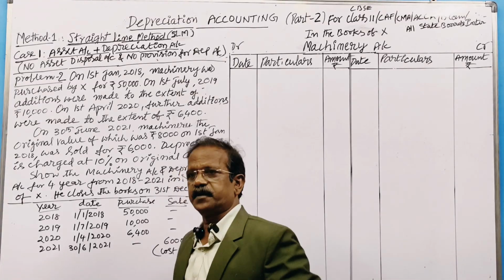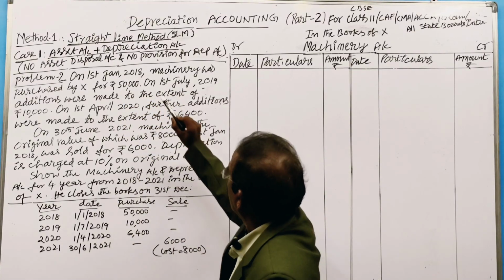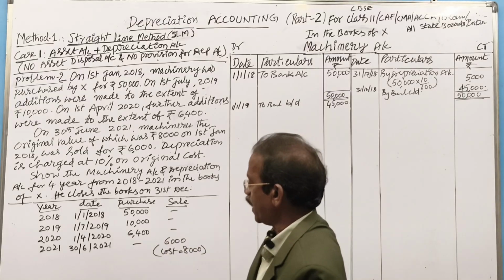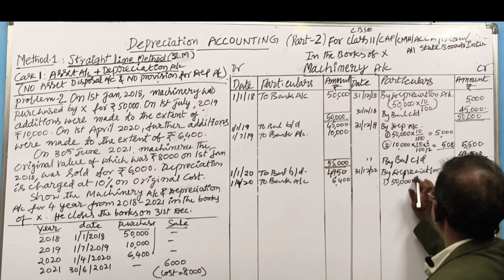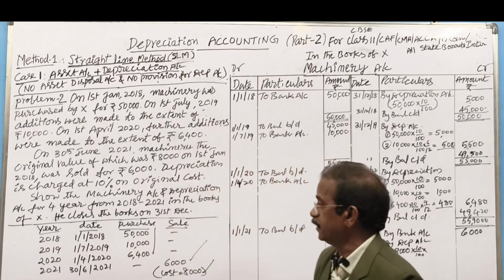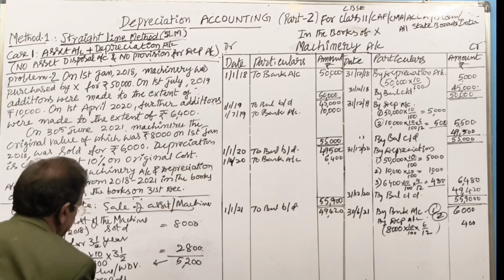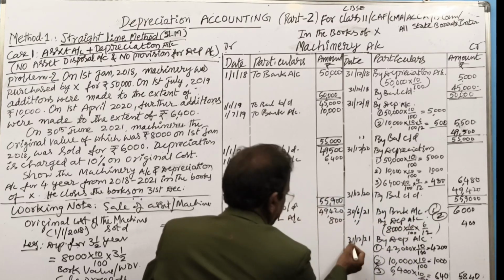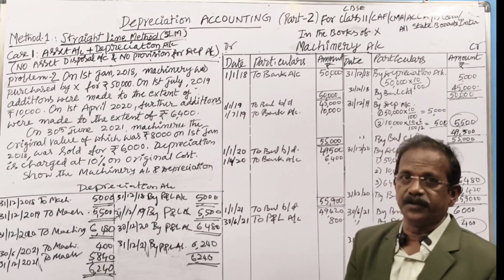Powerful concepts covered by U Michael through a veriety of important problems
detailed explanation of important problems which include all the fundamental and advanced concepts of depreciation accounting for various board examinations in e step by step easy to understand style